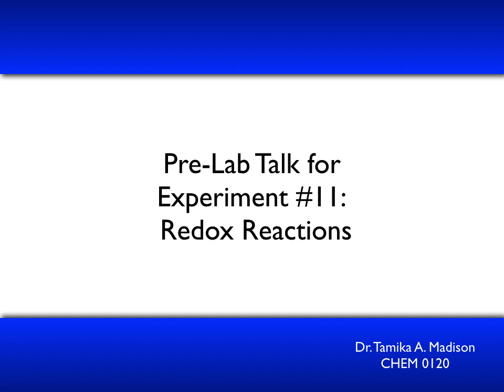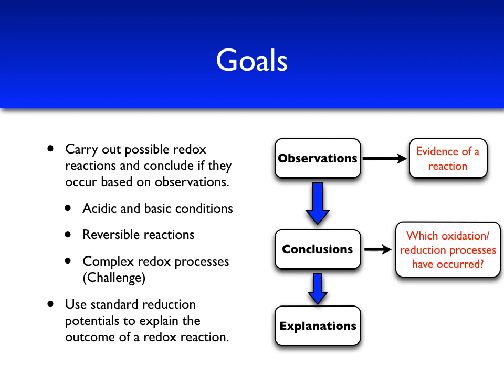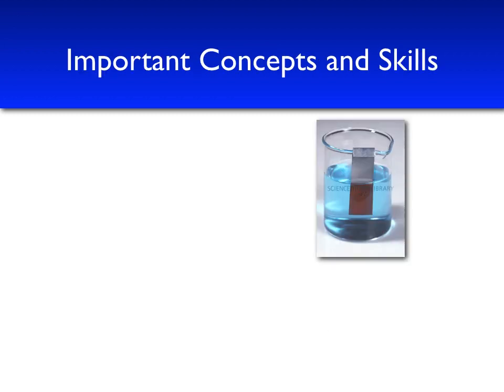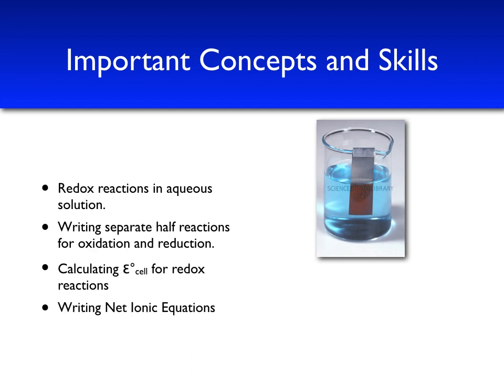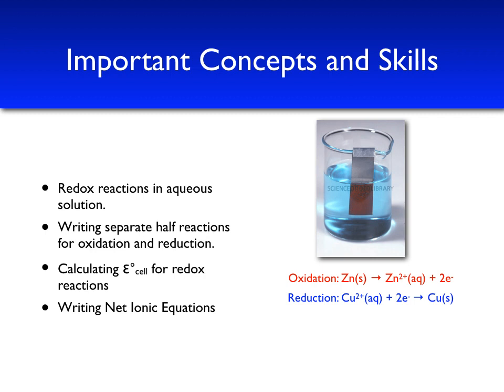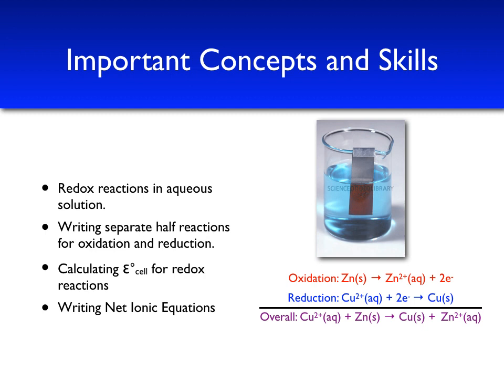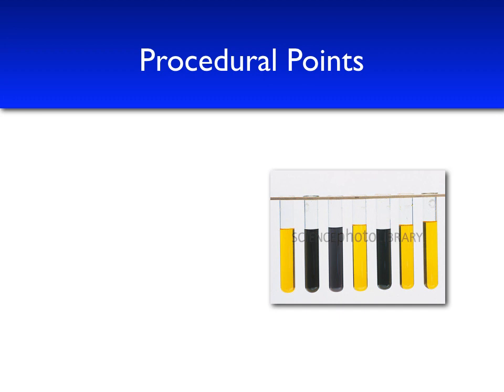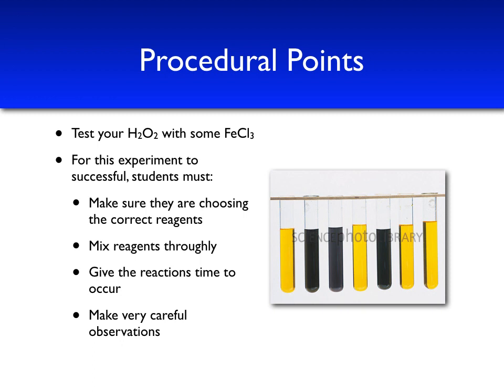Pre-Lab for Redox Reactions